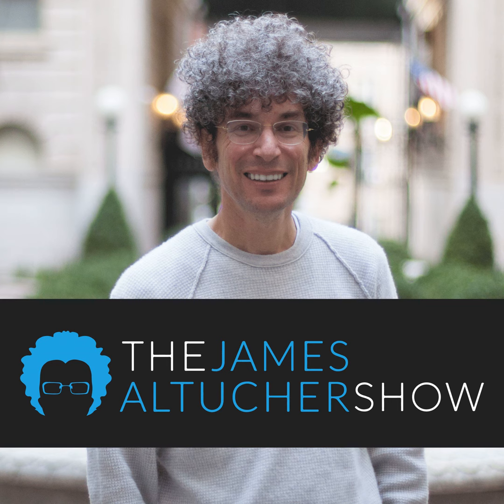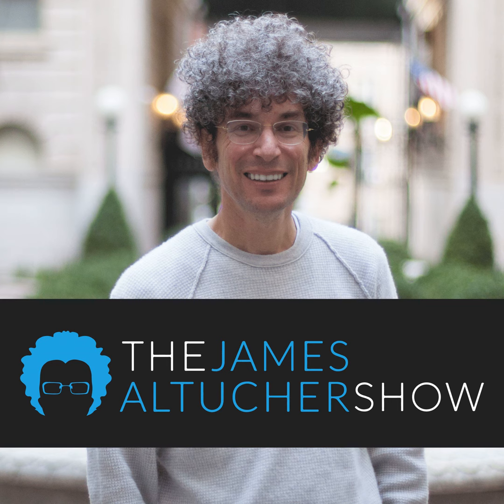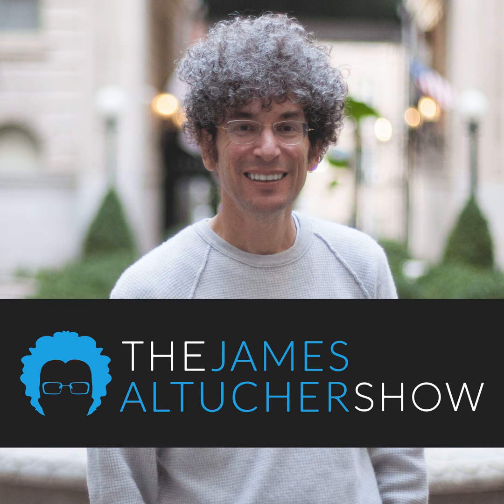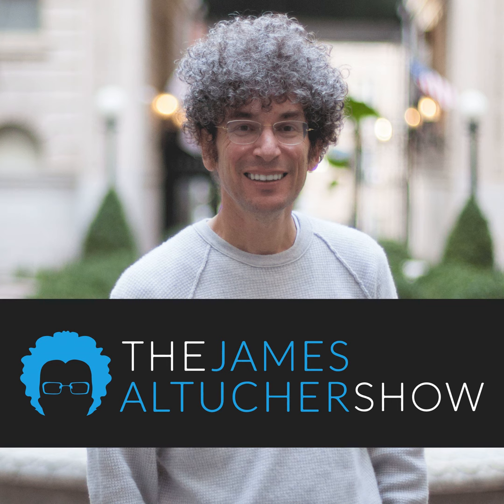452 - Mark Manson: Everything Is F*cked (A Conversation About Hope)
Mark Manson is the best selling author of “The Subtle Art of Not Giving a F*ck.” And now, his new book is, "Everything Is F*cked: A Book About Hope." Mark started this book when he got depressed.He wanted to find out what hope is and how we can get more of it.